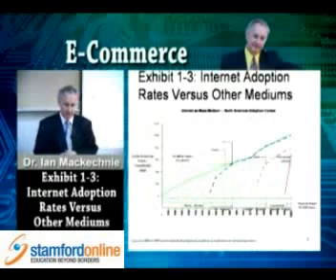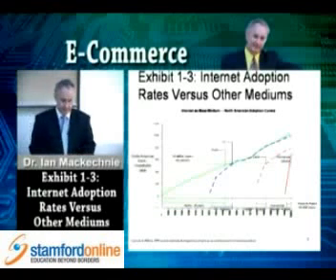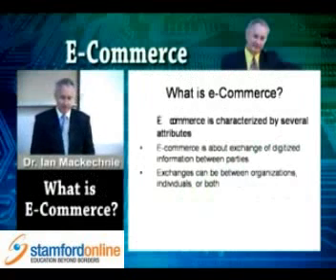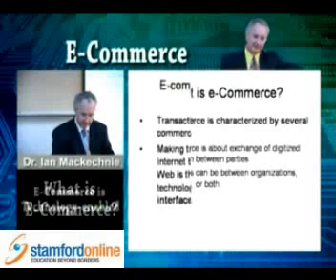Best shopping cart software Where to Find Good Airfare Deals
2009: The year for the best airfare deals? Could be, could be ...